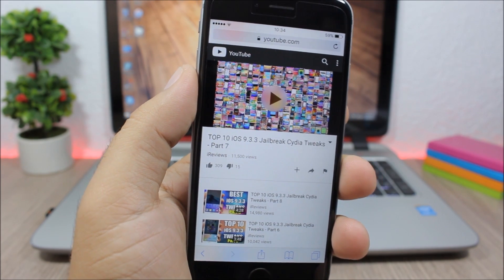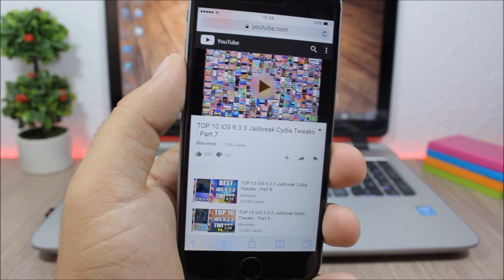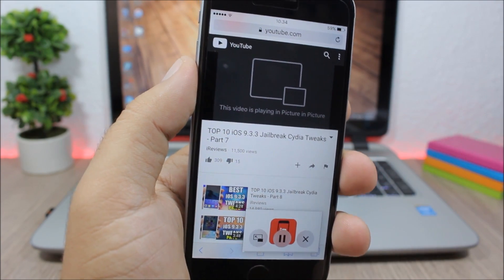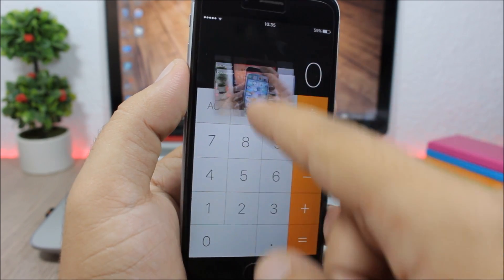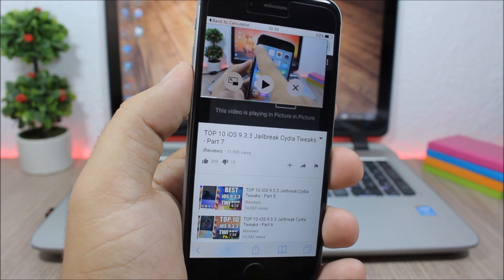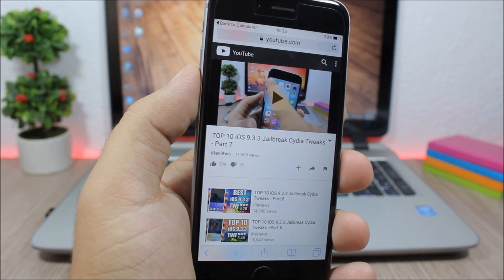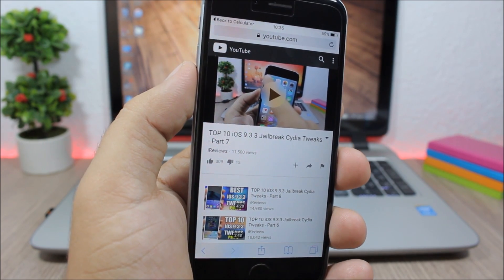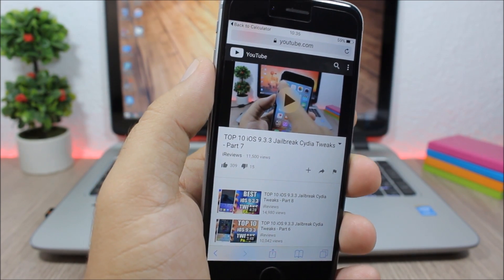Pegasus - iOS 9.3.3 Jailbreak Cydia Tweak